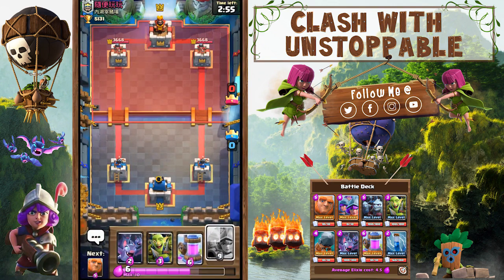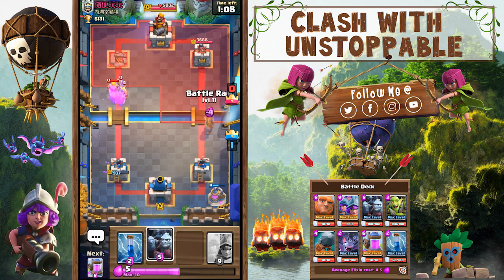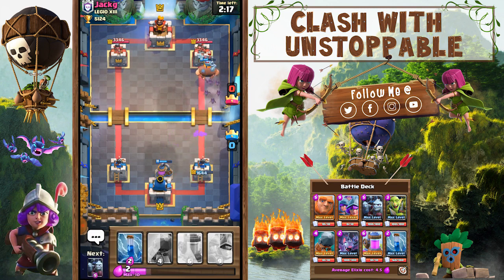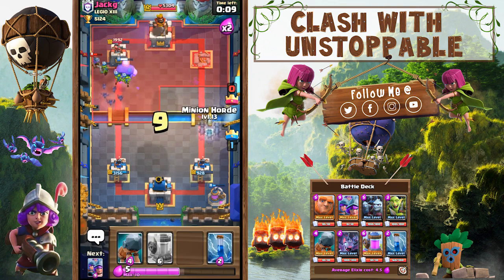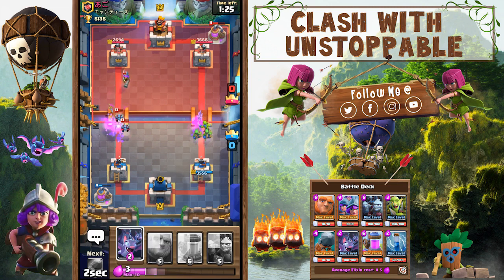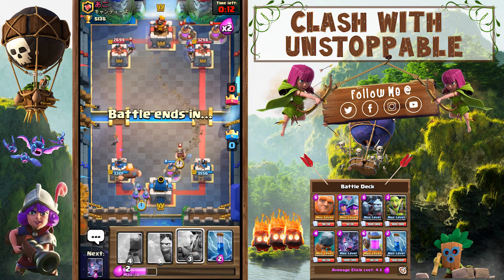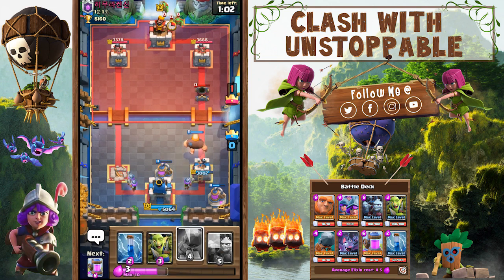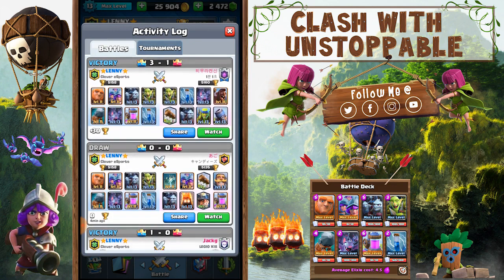Giant 3M OP Bait Deck |High Level Ladder Game-play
Play defensively and cycle your deck until you have the Elixir Collector down, after that, drop your Giant, 3 Musketeers  down once you have an Elixir advantage. Drop your Giant behind your Crown Tower at first and wait. If your opponent uses a counter push on the same lane, just wait it happen.

As soon as your Elixir bar hits 9, place your 3 Musketeers at the very center of your side so they will be relatively behind your Giant. They will easily clean up everything your opponent places down the lane while buying you some more time to gain more Elixir. You will want 2 Musketeers behind your Giant and 1 on the other lane.

Once the lone Musketeer crosses the river, drop your battle ram  in front of her. If your opponent leaves them alone, those 2 will be able to take down 1 Tower. Normally, your opponent will expend the majority of his Elixir in order to deal with the Giant push. You will want to drop some bats also here, on the ram + Musketeer lane, to help them deal with small troops or air troops.